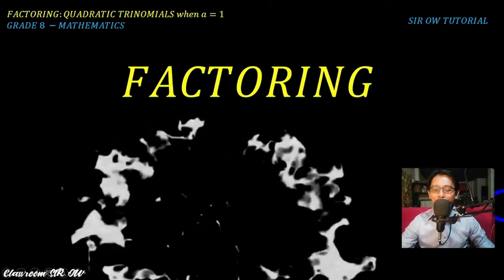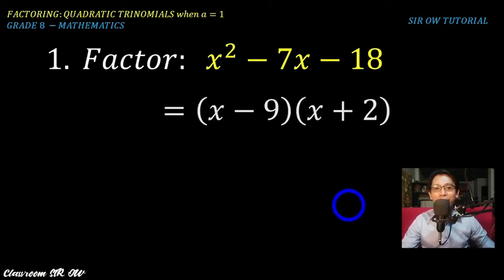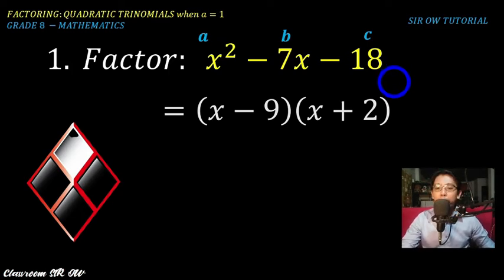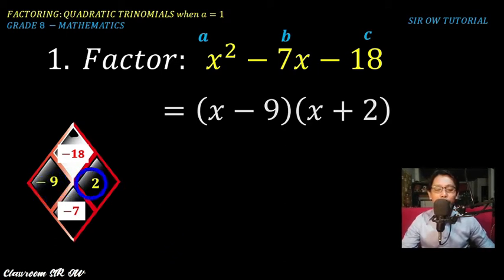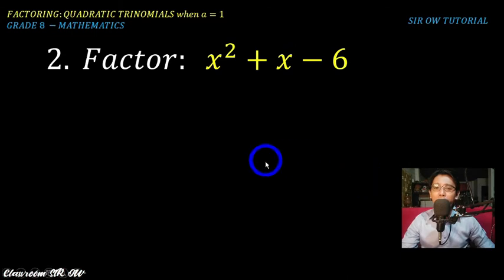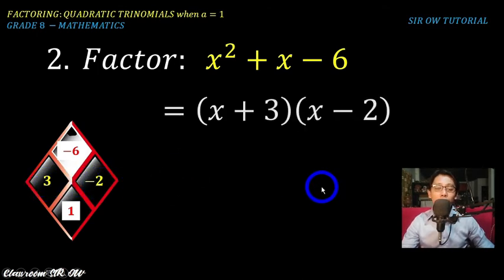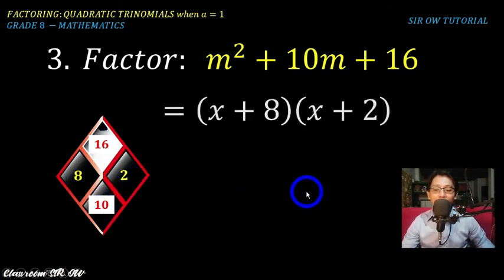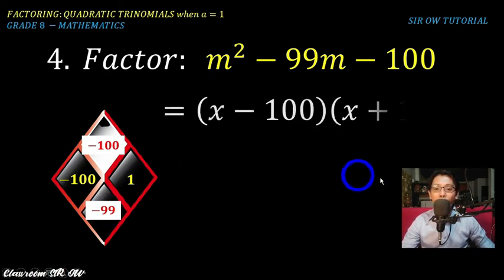📌 HOW to FACTOR QUADRATIC TRINOMIALS when "a = 1" I Rare Technique-DIAMOND METHOD I by SIR OW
In this video 🎬 tutorial, we will FACTOR QUADRATIC TRINOMIALS when the value of the coefficient of the quadratic term is 1. It also highlights a very RARE technique, THE DIAMOND METHOD it is being used in the tutorial to make factoring EASY & SIMPLE to understand. Some teachers are NOT using this technique in factoring the standard form of quadratic trinomials. So, what are we waiting for!!? Have FUN & ENJOY LEARNING while watching the video tutorial.

Ang channel nga palang ito ay ginawa upang makatulong sa pamamahagi ng mga online resources upang mapagaan ang balakid ng mga GURO sa pagpatuloy ng edukasyon ng kabataan kahit may kumakalat na pandemya (covid-19). Sana ay sa kaunting paraan ay nakatulong ang aking mga gawa. Maraming maraming salamat sa tiwala at suporta nyo dito. Hoping that the video tutorial can help you understand and supplement your learnings despite no face to face learning in the school.